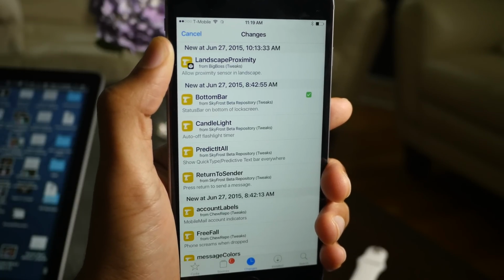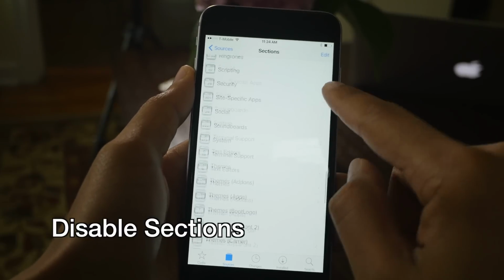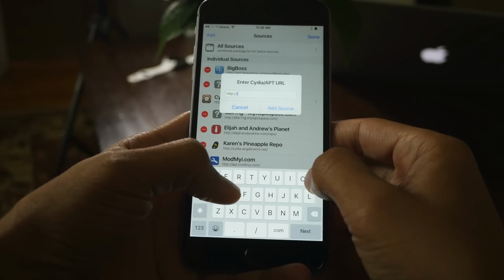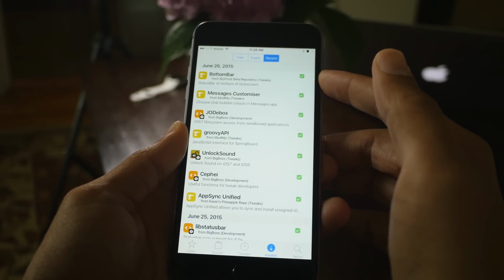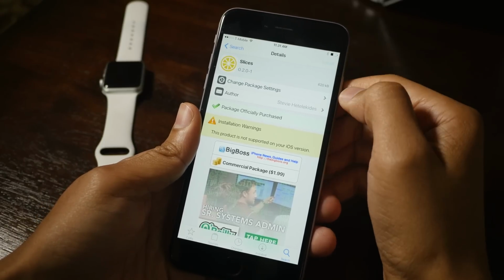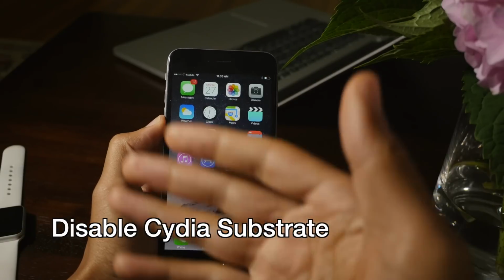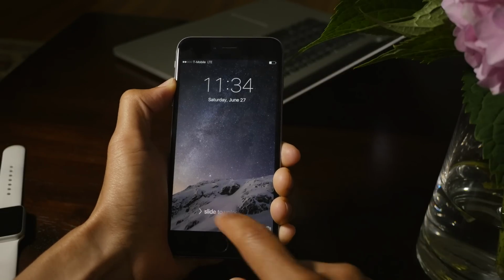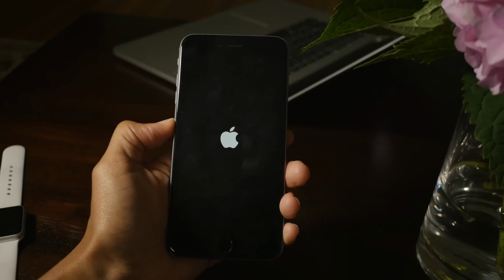The TOP 10 must-know Cydia tips! (iOS 8.3/8.4)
Just jailbreak iOS 8.3 or 8.4? Check out these TOP 10 Cydia tips for getting more out of your Cydia experience on your jailbroken iPhone, iPad, or iPod touch. Great for troubleshooting Cydia, or handling boot loops. This is valid for all of the latest Cydia installs on the TaiG jailbreak for iOS 8, iOS 8.1.2, iOS 8.1.3, iOS 8.2, iOS 8.3, and iOS 8.4.

This tutorial shows how to do the following:
Why you should refresh Cydia
How to troubleshoot a slow repo
How to use search more effectively
How to enable or disable sections
How to add or remove a repo
How to see your recently installed tweaks
Cydia's User mode versus Expert Mode
How to see prior Cydia purchases
How to use queuing in Cydia
How to disable Cydia Substrate

About iDB